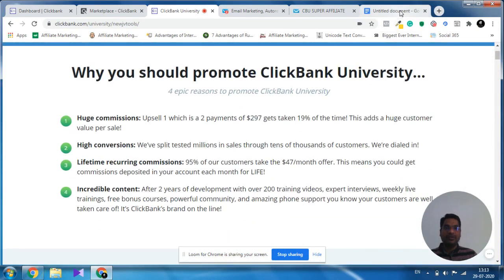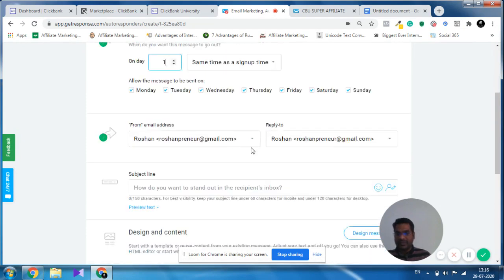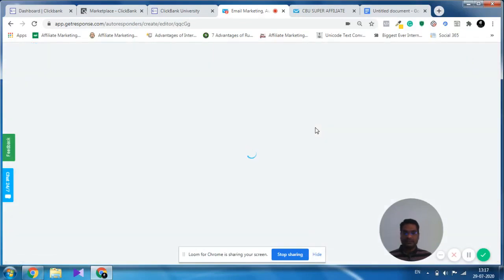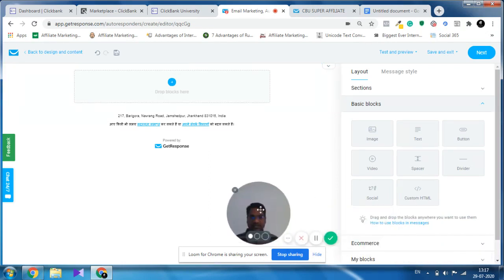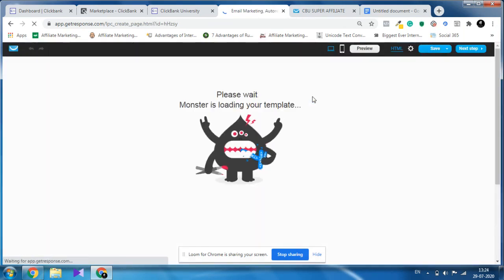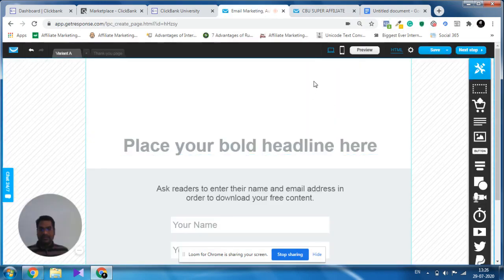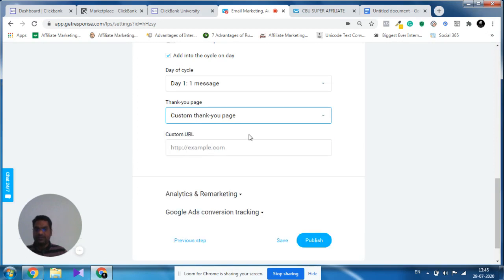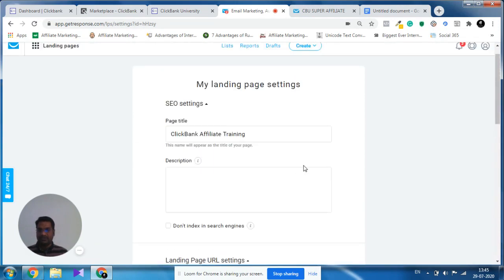Creating LANDING PAGES, Setup EMAIL AUTORESPONDER With GetResponse For ClickBank Products.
In this video, I have explained how to create Landing Pages and set up an email autoresponder step by step in GetResponse.